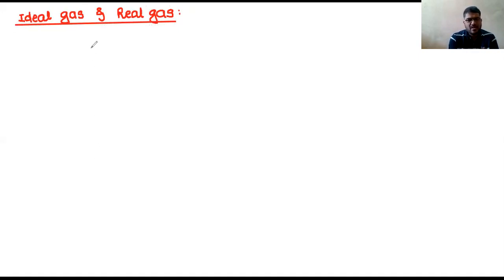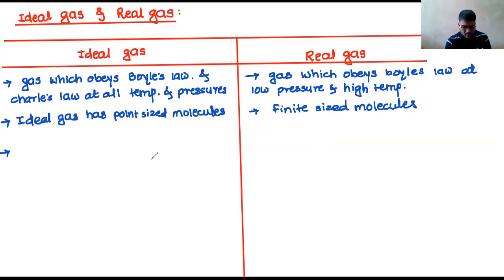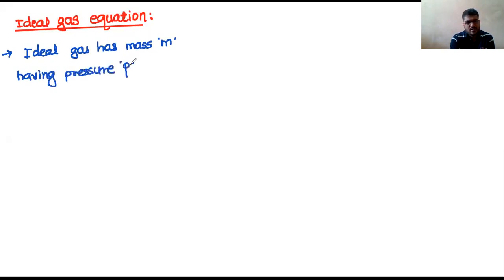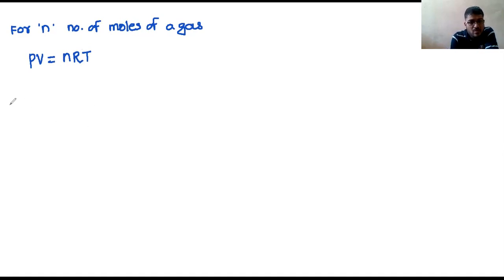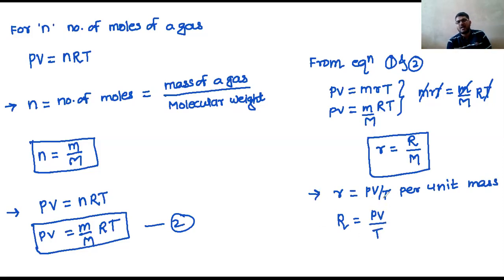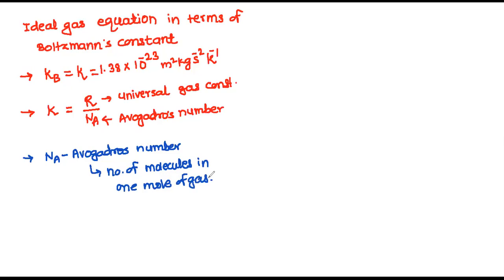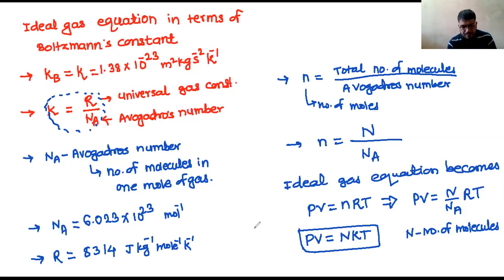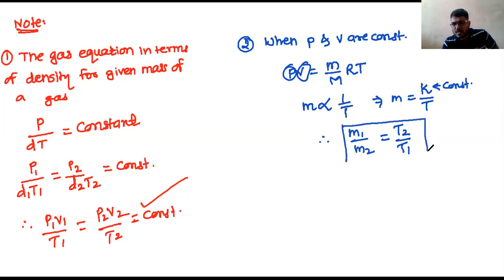real and ideal gas,ideal gas equation xi 05/08